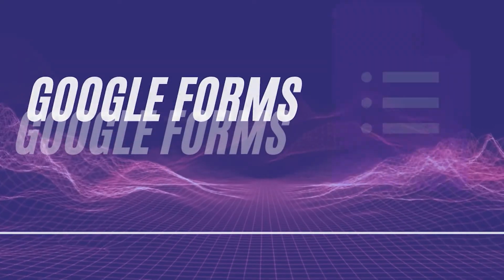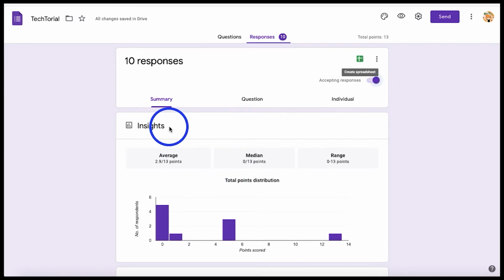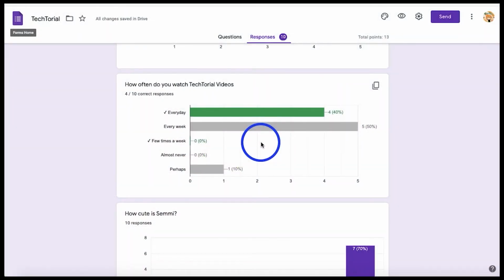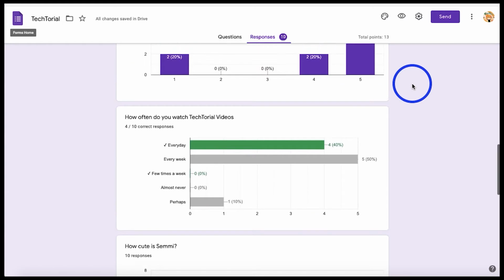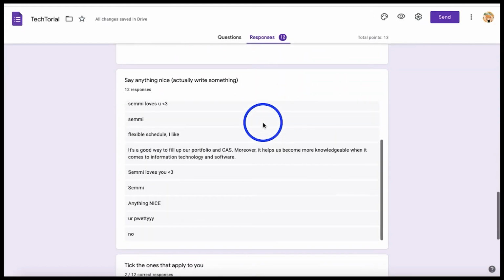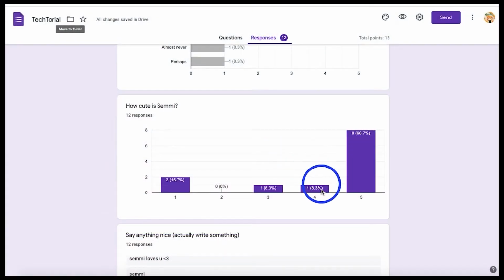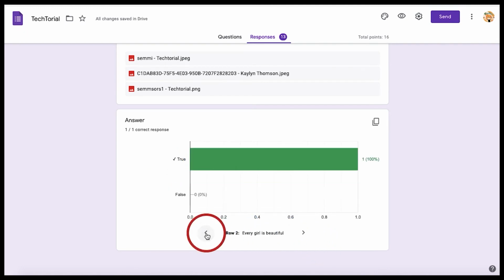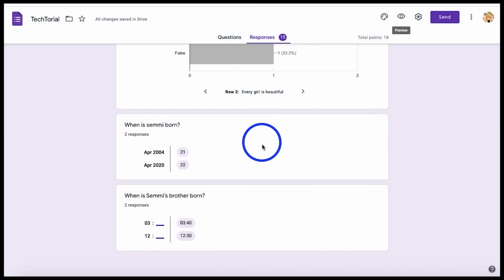Google Forms Tutorial [PART 3: Opening Your Form to Responses pt. I]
'Hey guys! Welcome to another video!' We're back with another video about Google Forms. Today's video will be about the kinds of responses you can gather and how Forms compiles and displays this data for your to understand and evaluate.

TIMESTAMPS:
0:15 - Response Summary
1:25 - Types of Answers: Short Answers and Paragraphs
2:10 - Types of Answers: MCQ and Dropdown
2:40 - Types of Answers: File Upload
3:00 - Types of Answers: Linear Scale
3:20 - Types of Answers: True or False
3:45 - Types of Answers: Date
4:15 - Types of Answers: Time